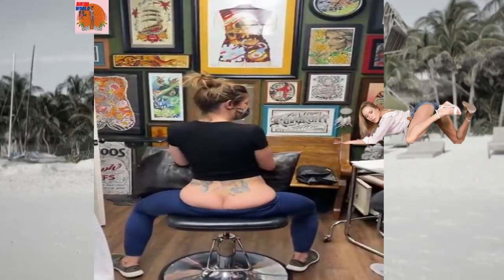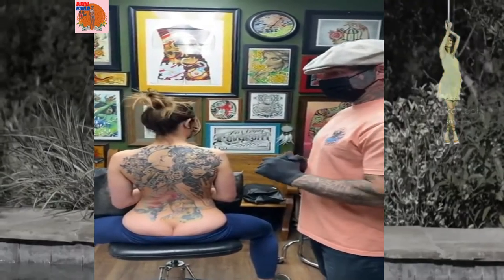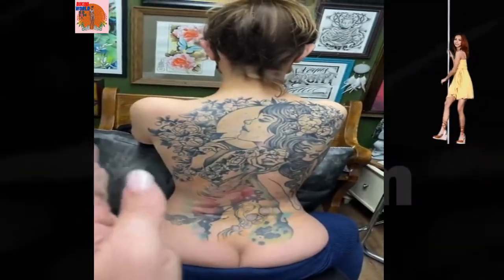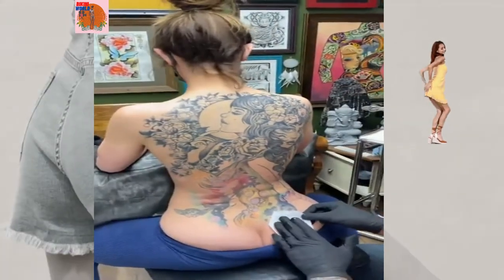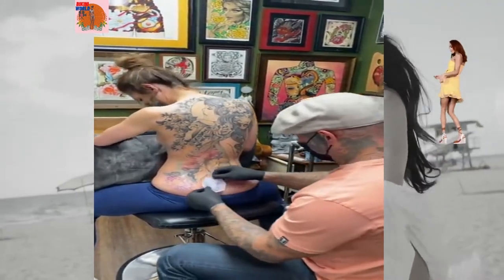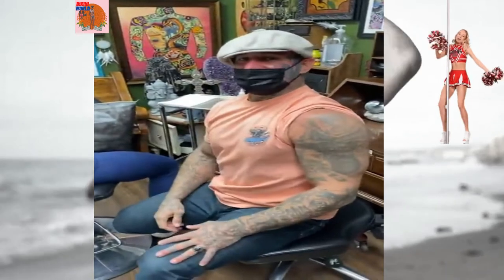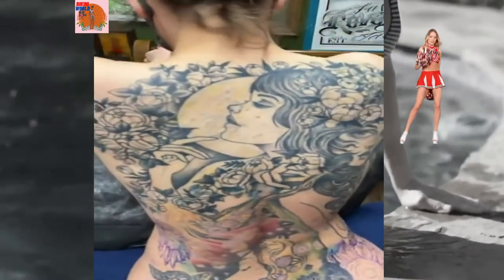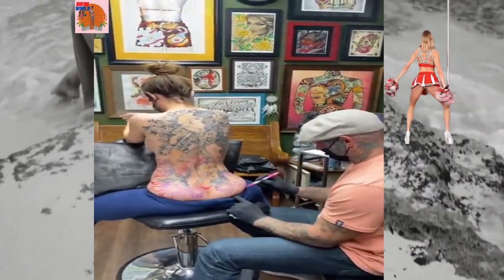BACK PIECE HOT AND SEXY TATTOO WORK BY JOSEPH HEAFS TATTOOER ON BIKINI WORLD TV